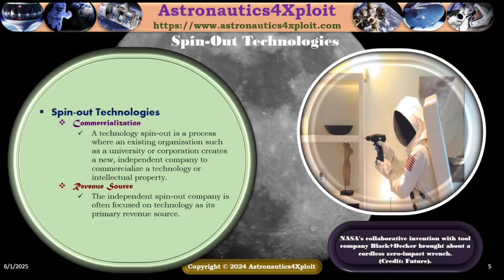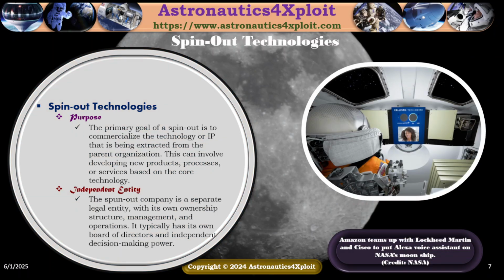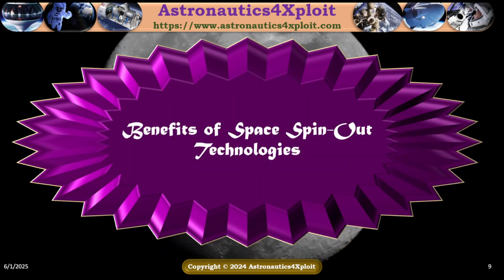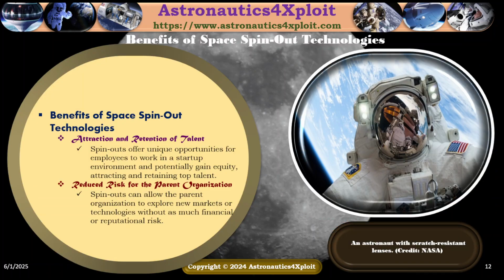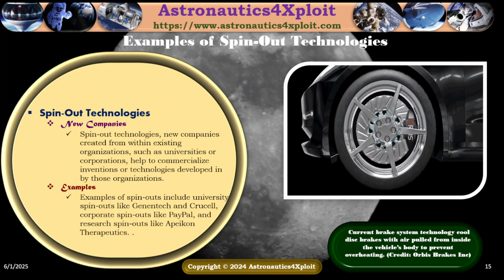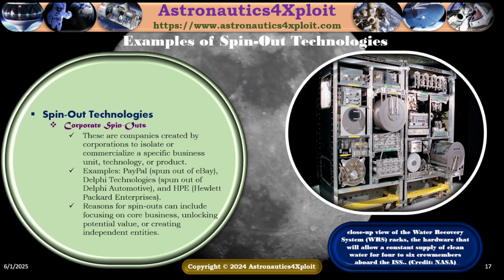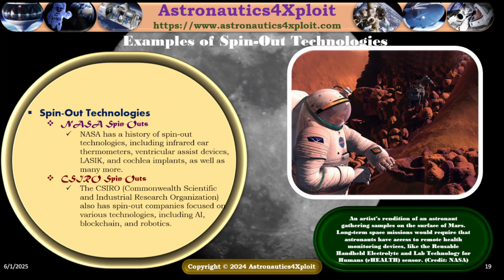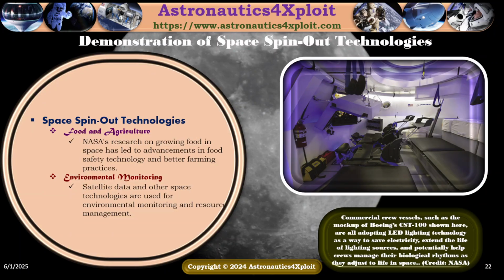Space Spin-Out Technologies: Earth Domesticated Innovations Developed for Space Exploration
Spin-out, a mechanism through which intellectual property, technologies, and research and development activities developed within an organization, corporation, university, and research institute are commercialized, has been helping in the development of new companies and the evolution of various start-ups.

The innovation process is a bi-directional activity. An inflow of external ideas is referred to as inbound or spin-in innovation while an outflow of ideas is referred to as outbound or spin-out innovation. Through spin-out, separate companies are created by divesting parties or by the companies’ staff that previously worked on an idea, technology, and solution.

Spin-ins and spin-outs help organizations to create and recreate resource boundaries and to engage in ideas portfolio adjustment. On certain occasions, the spin-out technology is licensed to an existing company, which then focuses on turning the technology into a marketable product or service.

Examples of spin-out technologies include divestiture of civil aircraft business to streamline business and readiness of military project, high-tech solutions developed by staff because of the ideas that did not create a fit with the present business focus, identification of non-satellite communications candidate technologies that have the potential to be modified and migrated into the satellite communications market.

In this video, Astronautics4Xploit presents "Space Spin-Out Technologies: Earth Domesticated Innovations Developed for Space Exploration". The focus points are Spin-Out Technologies, Benefits of Spin-Out Technologies, Examples of Spin-Out Technologies, and Examples of Spin-Out Technologies.